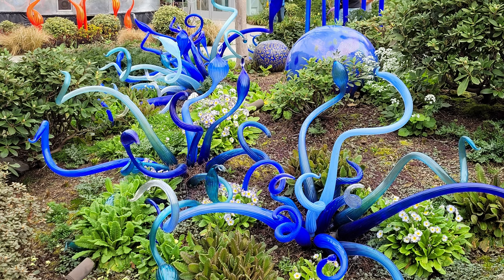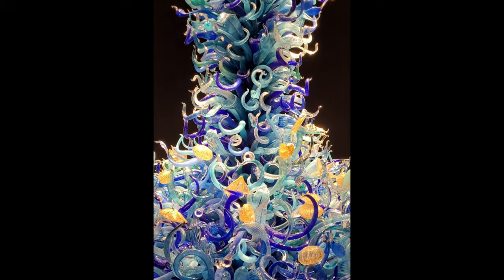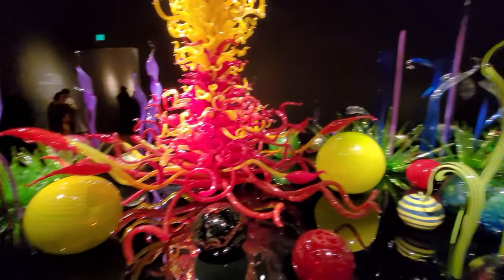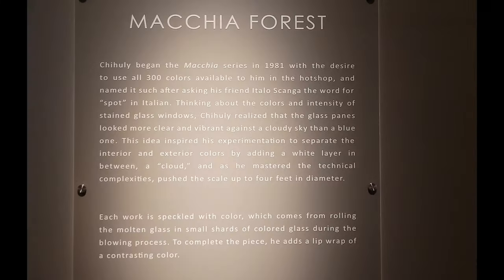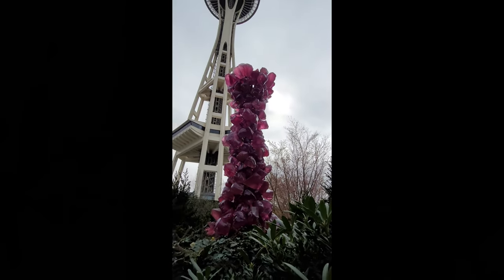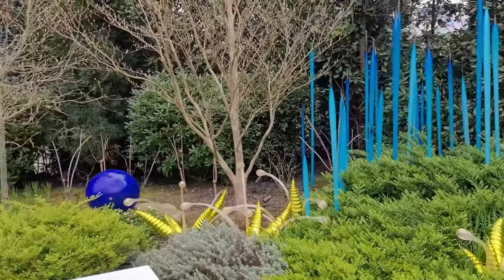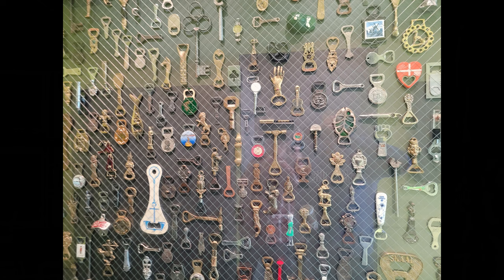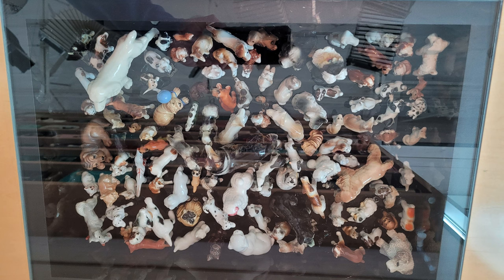Tour Chihuly Glass Exhibit | Glass Blowing | Seattle Washington